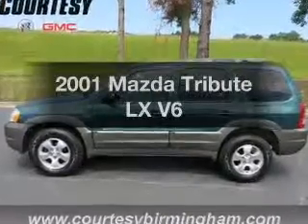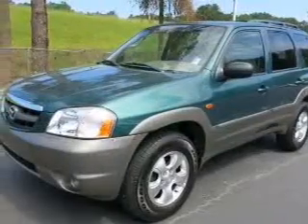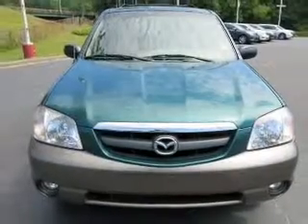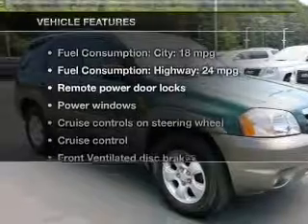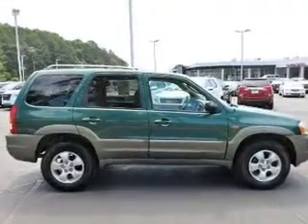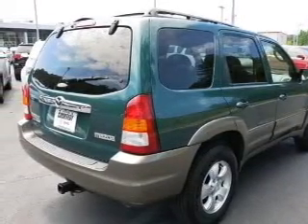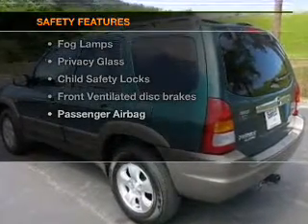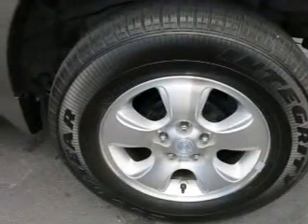2001 Mazda Tribute - Birmingham AL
Year: 2001
Make: Mazda
Model: Tribute
Trim: LX V6
Engine: 3.0 liter 6 cylinder 24 valve
Transmission: 4-Speed Automatic
Color: Jewel Green Metallic
Mileage: 70281
Address:
1857 Edwards Lake Road